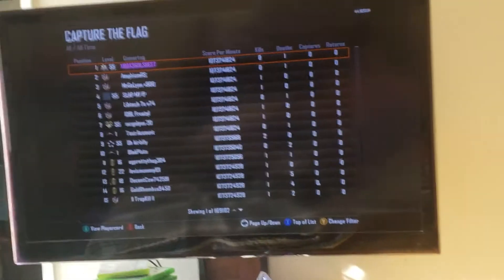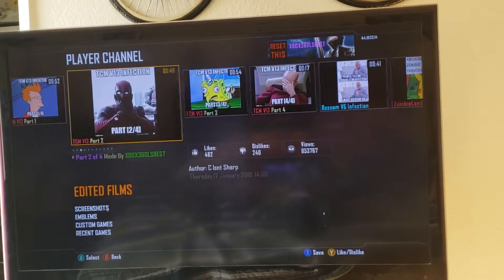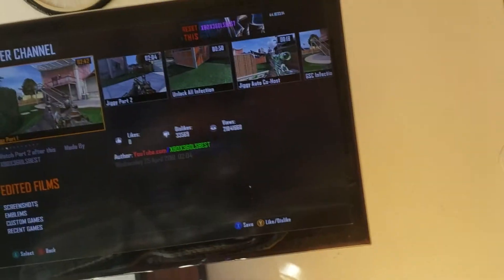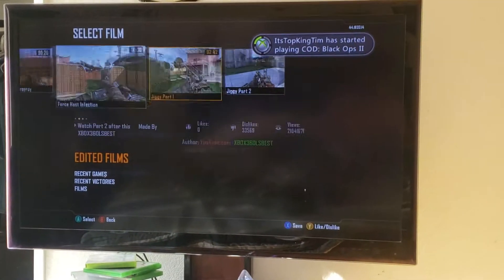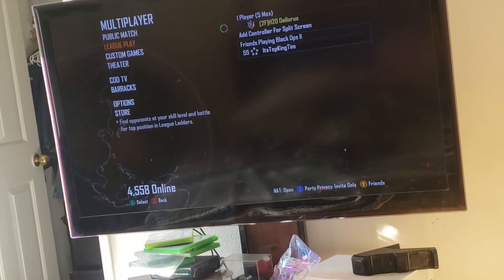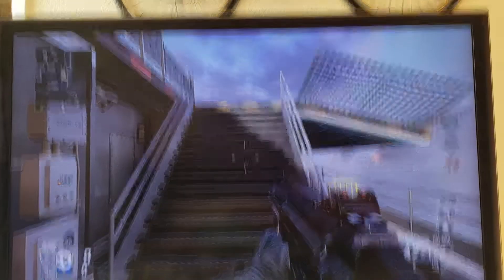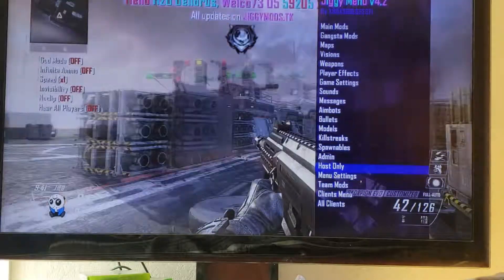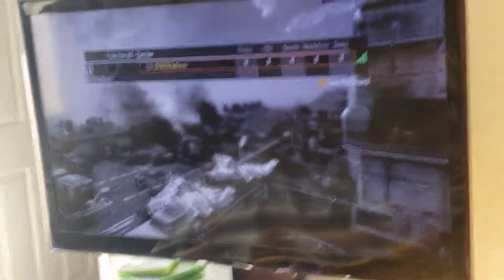How to get mods in bo2